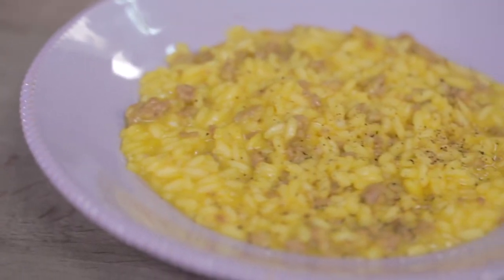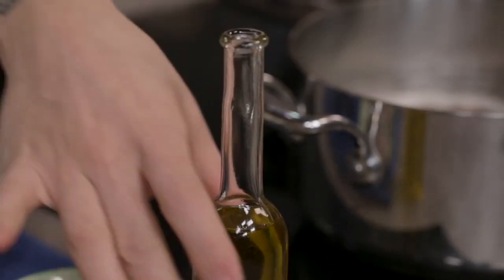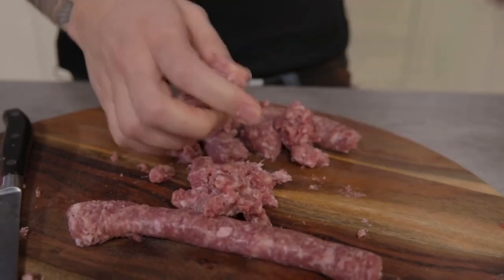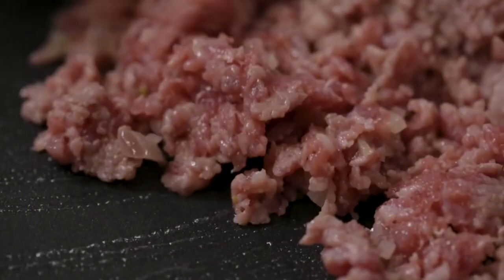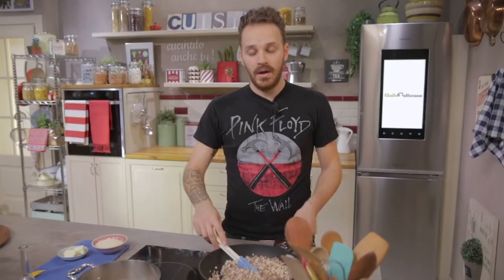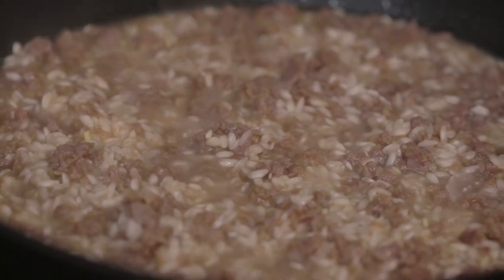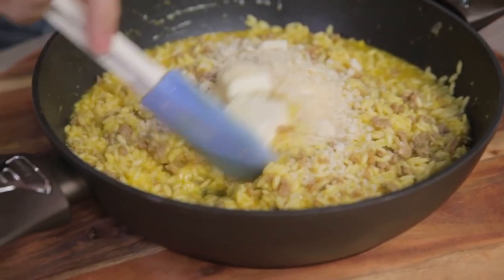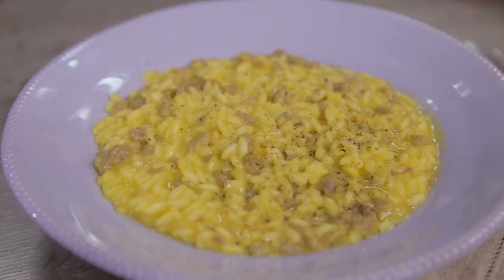SAUSAGE RISOTTO - Original Italian Recipe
Sausage risotto is one of the most popular dish from Nothern Italy: a creamy and tasty first course with the magic touch of saffron. Try our sausage risotto recipe: so easy and simple it'll become one of your favourite dish!

Rice (Canaroli type) Riso Carnaroli 320 g
Sausage 300 g
Meat broth a.n.
Saffron a.n.
White wine half glass
Shallot 1
Black pepper to taste
Extra-virgin olive oil a.n.
Butter 40 g
Parmigiano Reggiano DOP 50 g